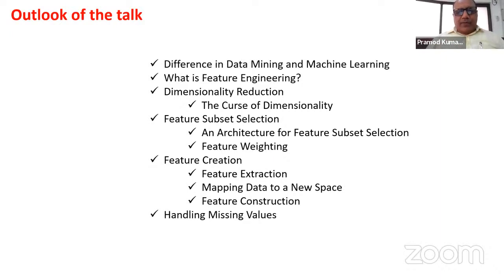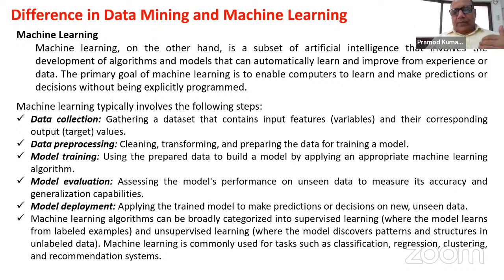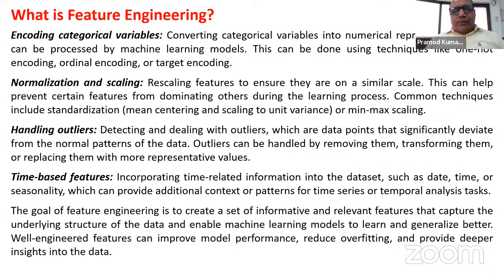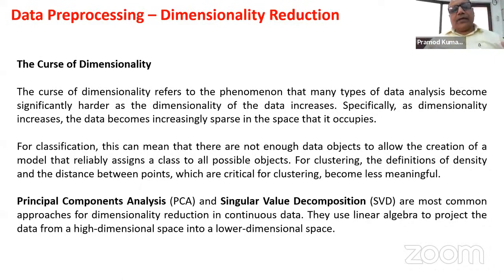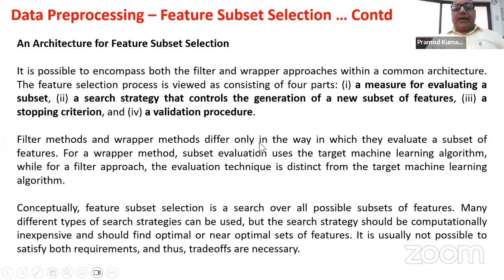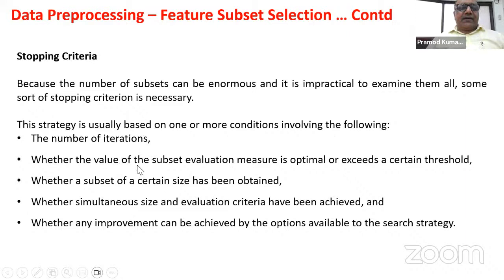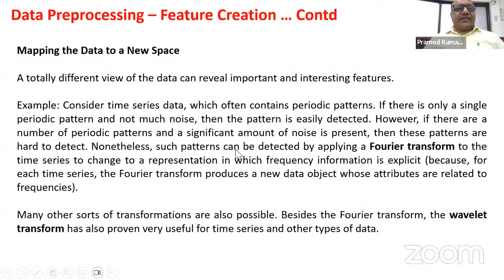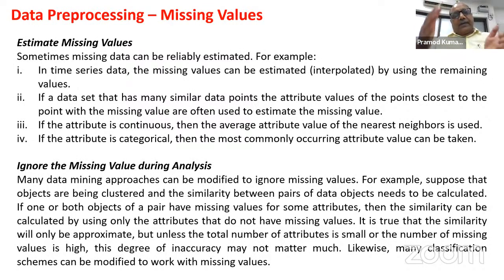Data Science: Feature Engineering: Feature selection, Dimension Reduction, Prof. P. K. Singh